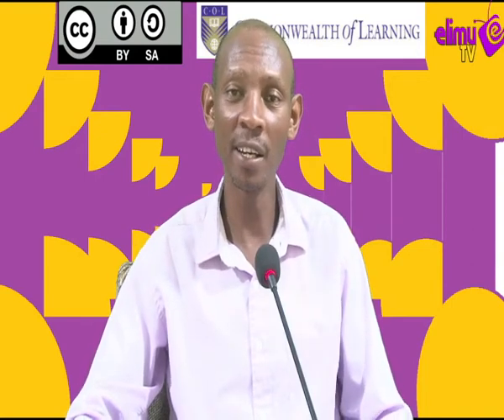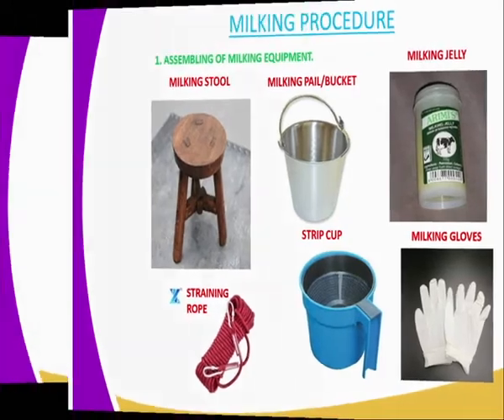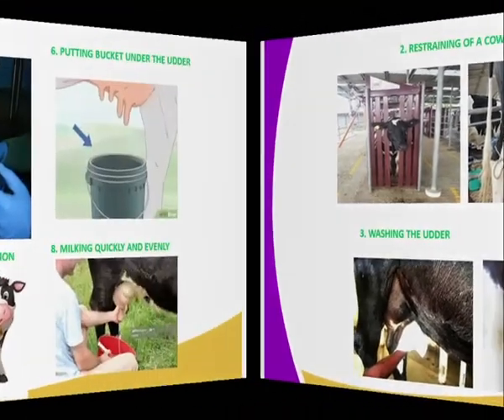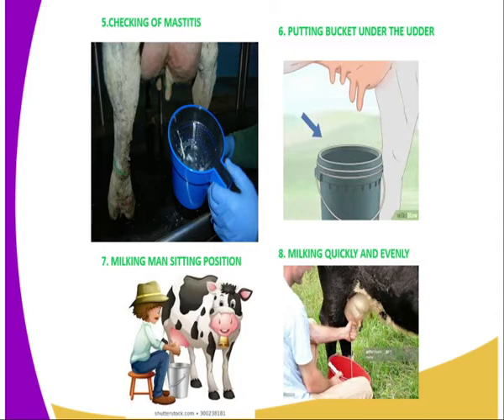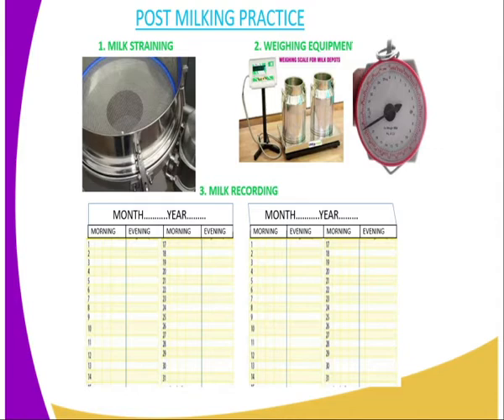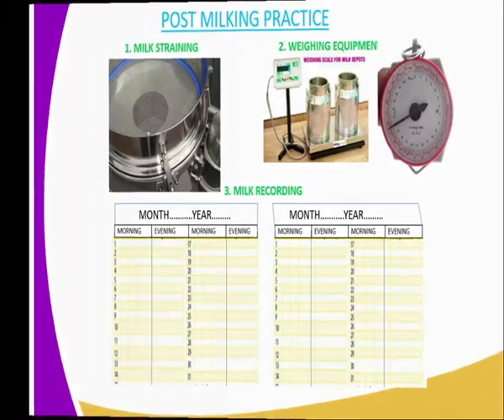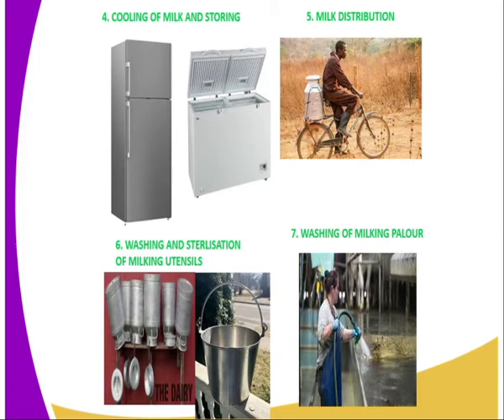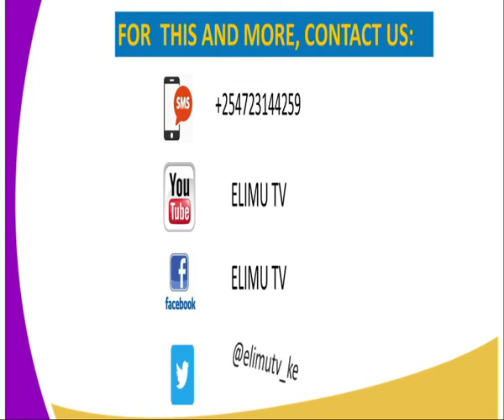Agriculture form 4, milking procedure post milking practiceses lesson 23